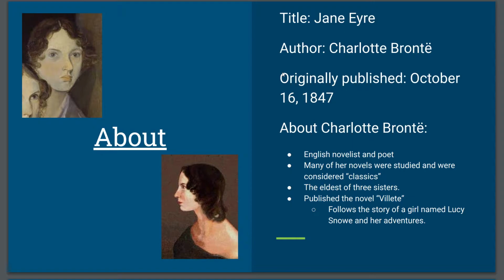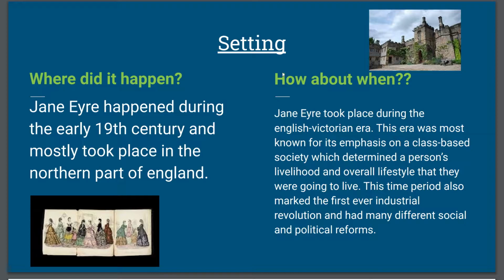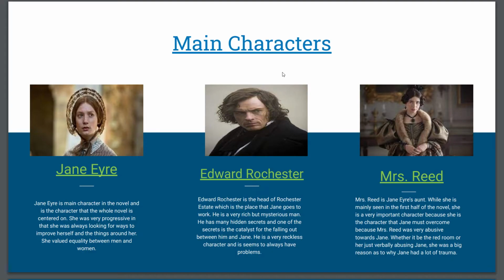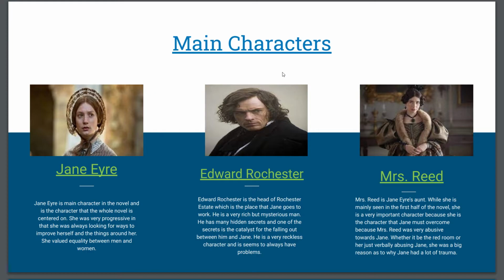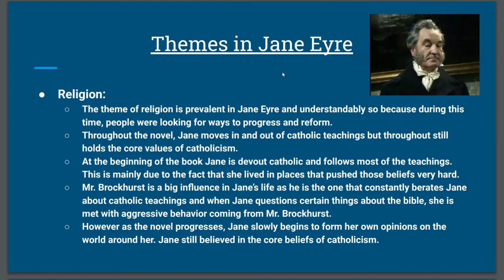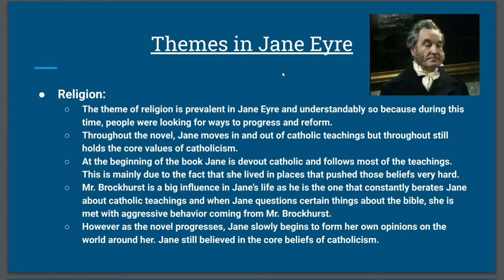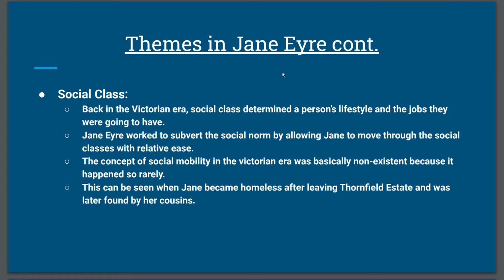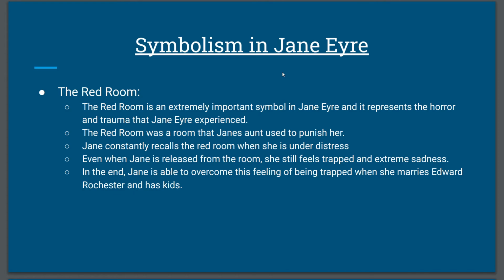Themes and Symbolism in Jane Eyre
Brendan Diaz
5/4/2021
ENGL-2323-SCH03